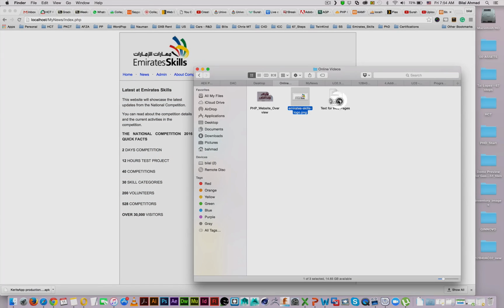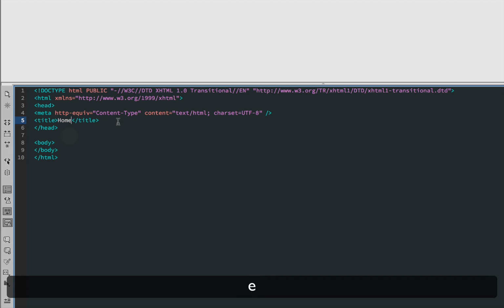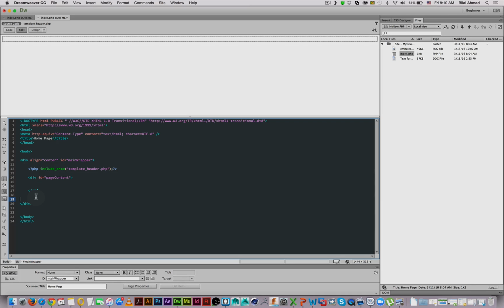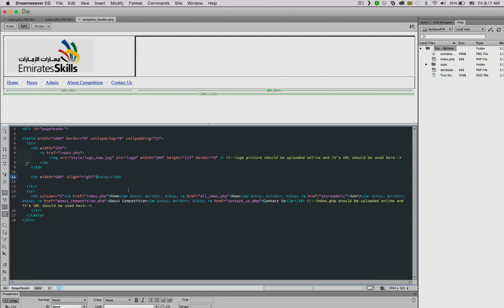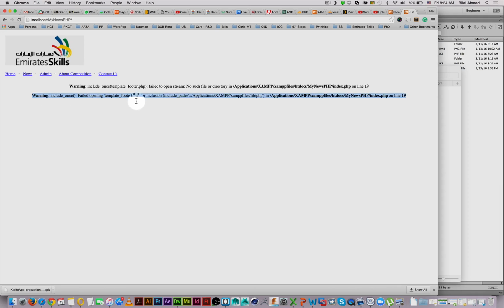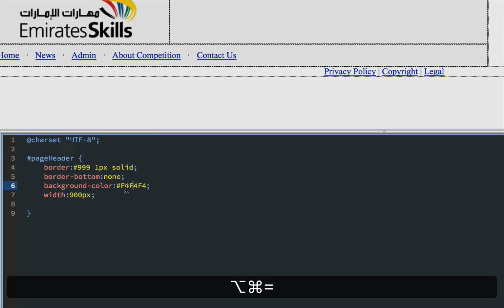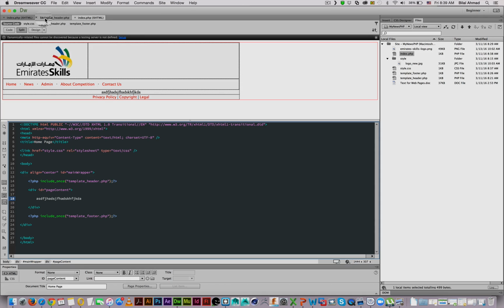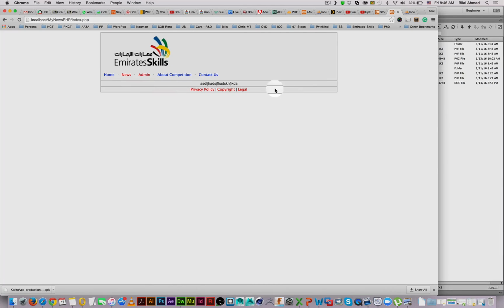PHP Website design layout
This video includes setting up the design layout for the web pages for the PHP website which we are starting to make. After this video I will start adding the PHP code including adding tables in database and creating dynamic page content.

You can download the text file and logo files from the following URL,